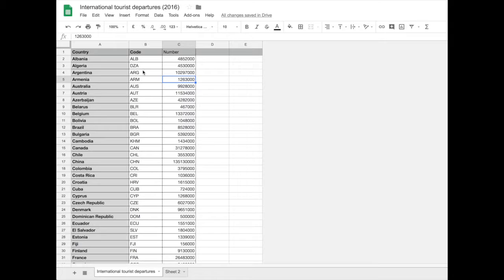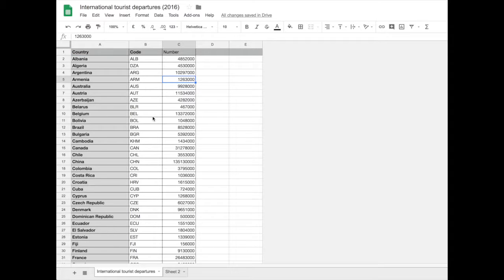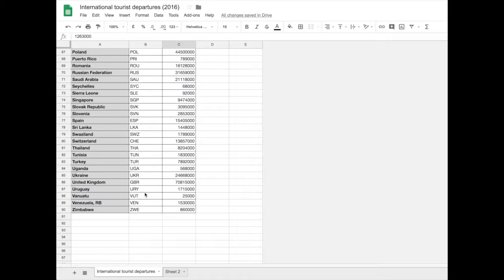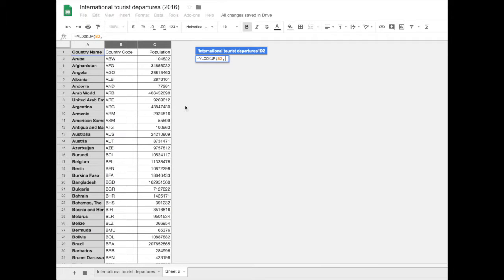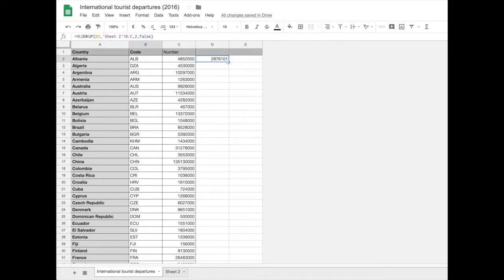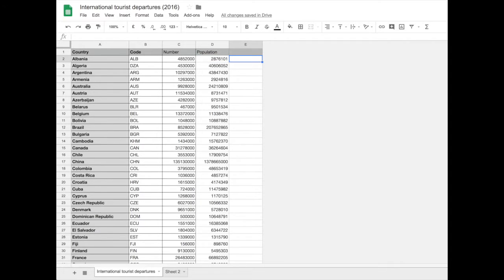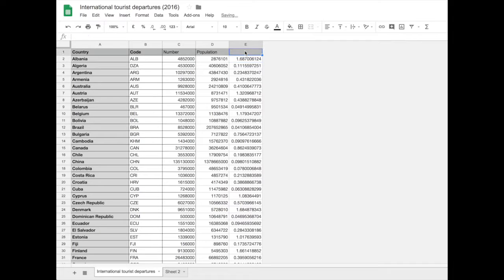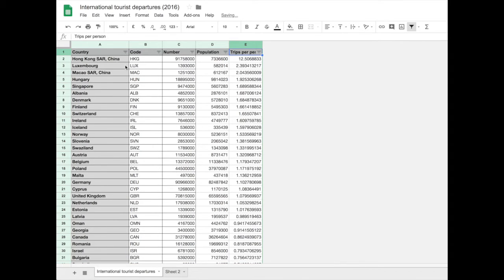OpenDataStorytelling_screencast_3.5_EN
Open data storytelling course with data journalist George Arnett.